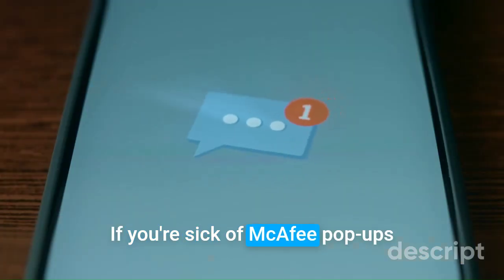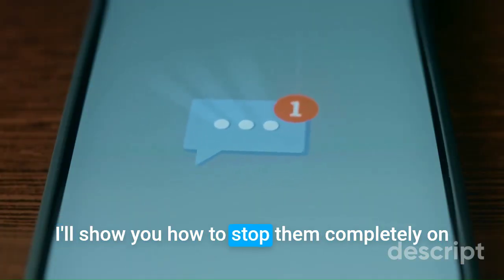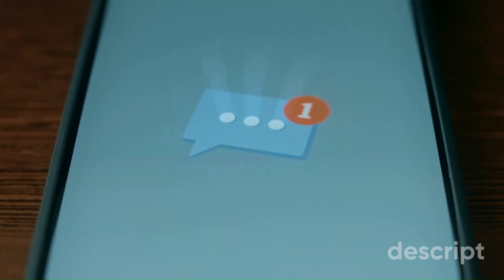Disable McAfee Pop-Ups in Minutes 1-844-576-5814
MCAFEE Customer Support Call ☎ CALL ☎

I would like to walk you through the steps to protect your
computer by downloading and installing the Norton product registered to your account.

To get started, first open your browser and go to manage.norton.com from the computer you need to

You can purchase Norton Antivirus at the Symantec website or at any retail establishment that sells software (see Resources). The price varies depending on the level of protection you are seeking.
*Important Subscription, Pricing and Offer Details:
Your subscription begins when your purchase is completed (or otherwise, when your payment is received). You must download and install on each device, or complete enrollment to get protection.
The price quoted today is valid for the offered introductory term of your subscription. After that, your subscription will be billed at the applicable monthly or annual renewal price here. The price is subject to change, but we will always send you a notification email in advance.
You can cancel your subscription here, or by contacting Member Services & Support at For more details, please visit the Refund Policy.
Your subscription may include product, service and/or protection updates and features that may be added, modified or removed subject to the acceptance of the Customer Agreement.
The number of supported devices allowed under your plan are primarily for personal or household use only. Not for commercial use. If you have issues adding a device, please contact Member Services & Support.
No one can prevent all identity theft.

2 Virus Protection Promise: To be eligible, you must have a qualifying subscription with automatic renewal. If a Norton expert is unable to remove the virus from your device, then you may receive a refund based on the actual price paid for the current term of your qualifying subscription. If you have a bundle (a qualifying subscription from NortonLifeLock purchased with either another offering from NortonLifeLock, or a third party offering), your refund will be limited to the Manufacturer’s Suggested Retail Price of only your qualifying subscription for the current term, not to exceed the total bundled price paid. Any refund will be net of any discounts or refunds received and less any shipping, handling and applicable taxes, except in certain states and countries where shipping, handling and taxes are refundable. The refund does not apply to any damages incurred as a result of viruses. See Norton.com/guarantee for complete details.

3 Requires your device to have an Internet/data plan and be turned on.

4 AV-TEST, “Best Protection 2019 Award” December 2019
AV-TEST, “Best Performance 2019 Award”, December 2019
AAA Rating from SE Lab, Oct – Dec 2019

6 Android multi-user mode not supported.

7 Incognito mode not supported

8 Location Supervision requires parent activation before use.

9 Video Supervision monitors videos that your kids view on YouTube.com. It does not monitor or track YouTube videos that have been embedded in other websites or blogs.

10 Text Message Supervision requires parent activation before use. Text Message Supervision is available in all except these countries.

‡ Norton Family Parental Control features are not supported on Mac.

‡‡ Phone alerts made during normal local business hours

† LifeLock does not monitor all transactions at all businesses.

††† Reimbursement and Expense Compensation, each with limits of up to $1 million for Ultimate Plus, up to $100,000 for Advantage and up to $25,000 for Select, when purchased in Norton 360 with LifeLock plans. And up to $1 million for coverage for lawyers and experts if needed, for all plans. Benefits under the Master Policy are issued and covered by United Specialty Insurance Company (State National Insurance Company, Inc. for NY State members). Policy terms, conditions and exclusions at: LifeLock.com/legal.

** Mobile app must be downloaded separately.

∆ English only. for details.

Please login to the portal to review if you can add additional information for monitoring purposes.

◊ Protection for phishing and online scams applies only to devices on which Norton 360 is installed. Reimbursement does not apply to identity theft loss resulting, directly or indirectly, from phishing or scams.​